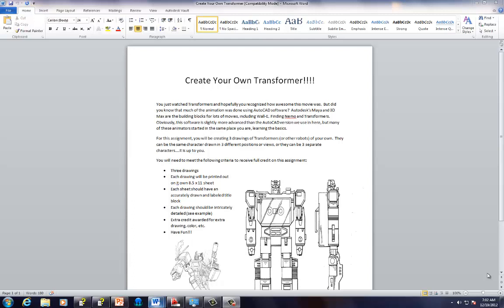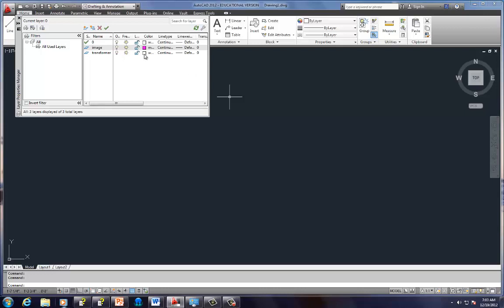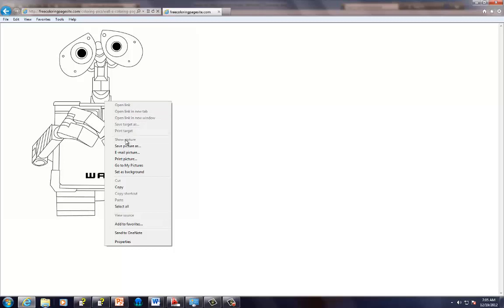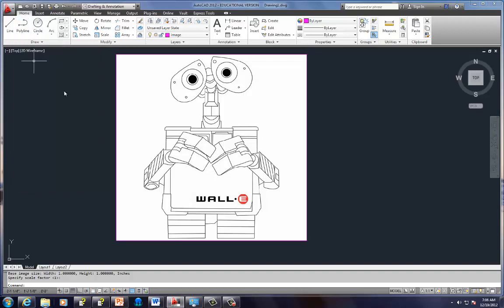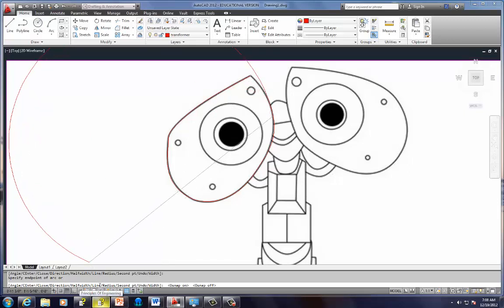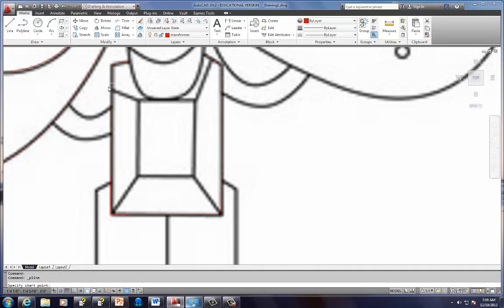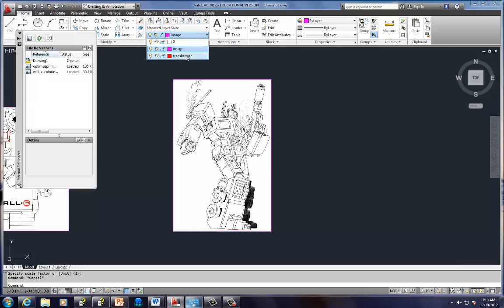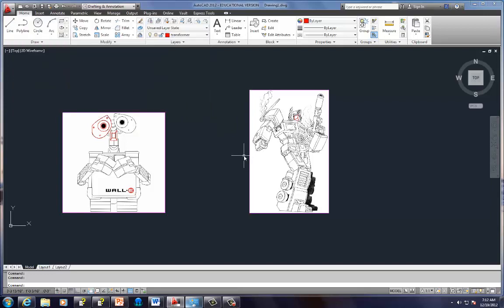Create a Transformer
Make some sick Transformers, or whatever using this technique.